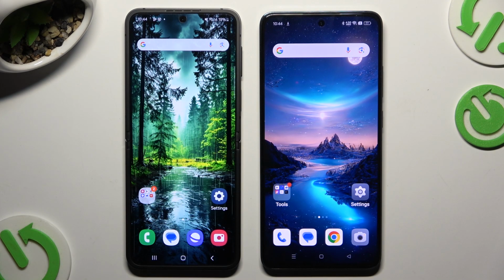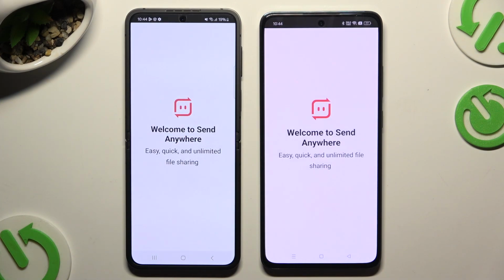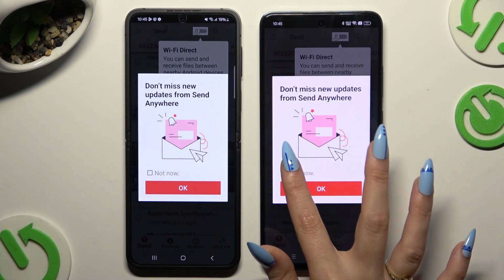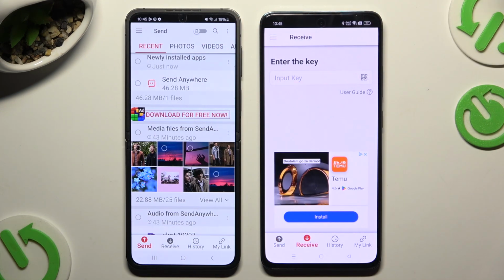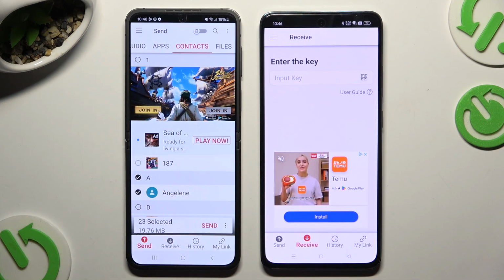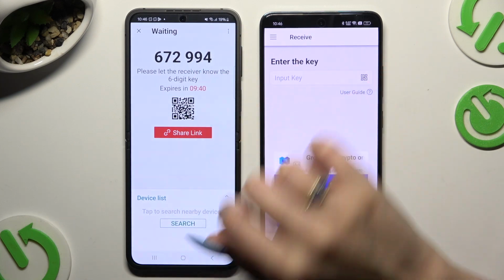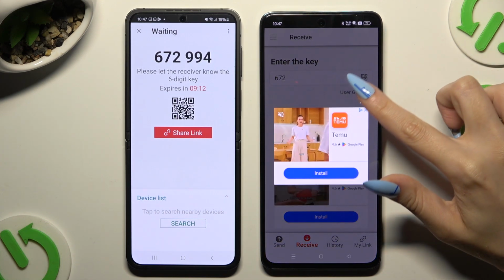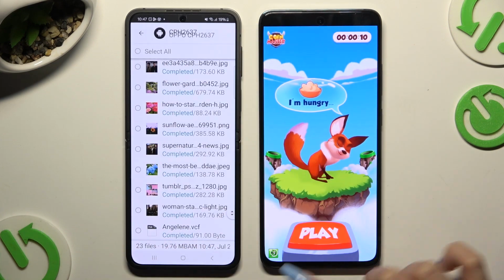How to Transfer Files From SAMSUNG Galaxy Z Flip 6 to an Android Device- Use Send Anywhere App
Find out more about SAMSUNG Galaxy Z Flip 6:
Need to transfer files from your old Android device to your new SAMSUNG Galaxy Z Flip 6? In this video, we'll guide you through using the Send Anywhere app to effortlessly move your photos, videos, documents, and more. Follow our instructions to ensure a smooth and quick transfer process. Make switching devices hassle-free and keep all your important files in one place.

How to Use Send Anywhere to Transfer Files from an Android Device to SAMSUNG Galaxy Z Flip 6?
How to Move Files from an Android Device to SAMSUNG Galaxy Z Flip 6 with Send Anywhere?